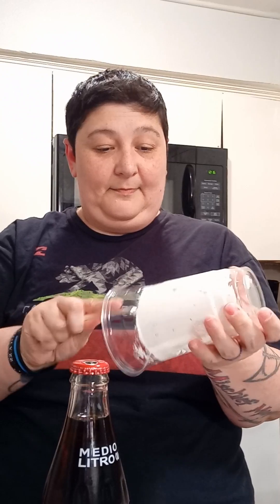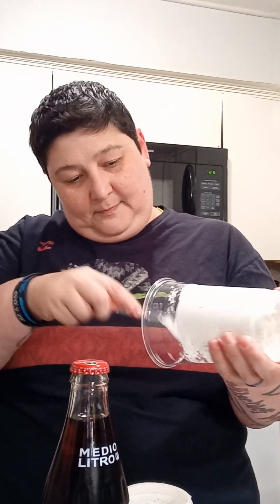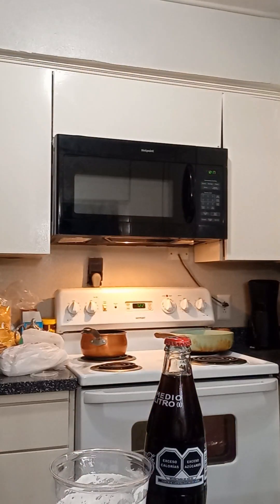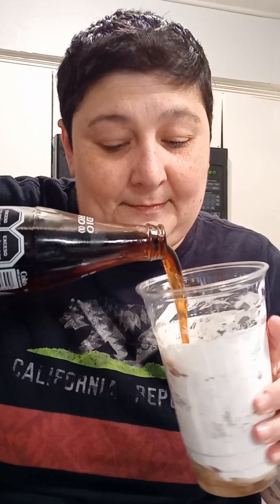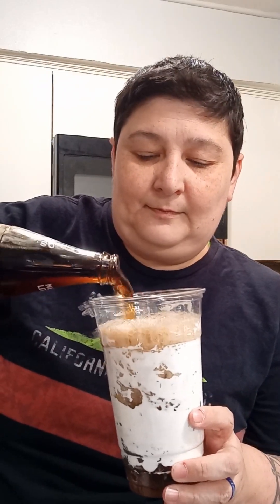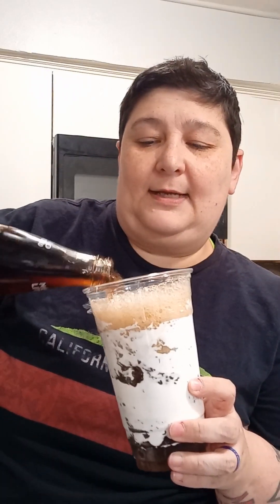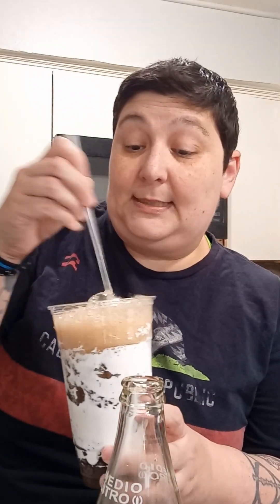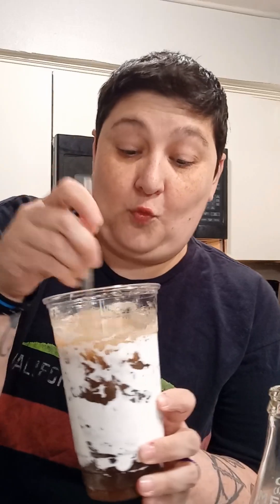Tried Marshmallow Soda